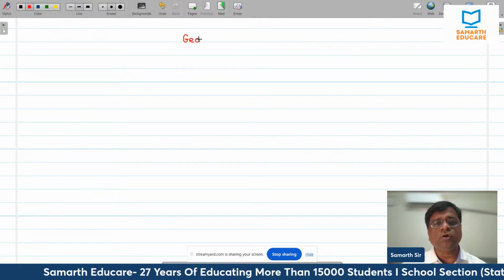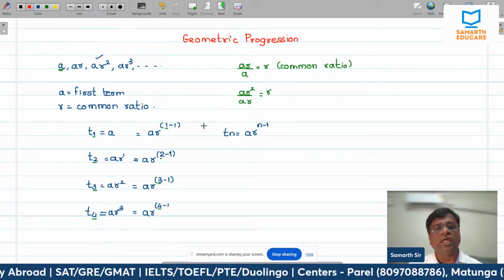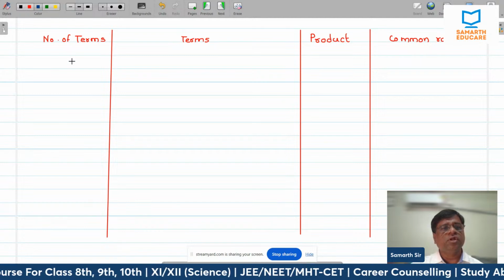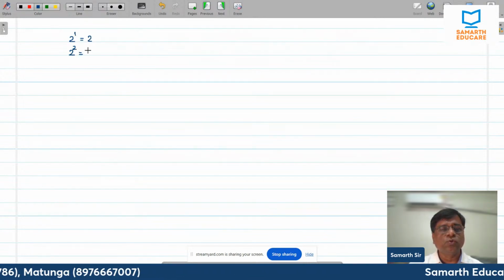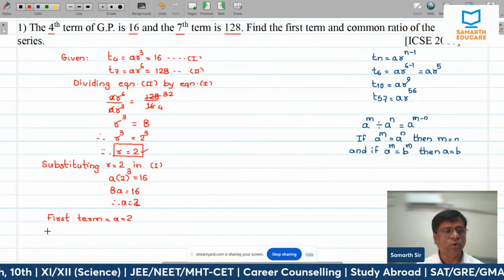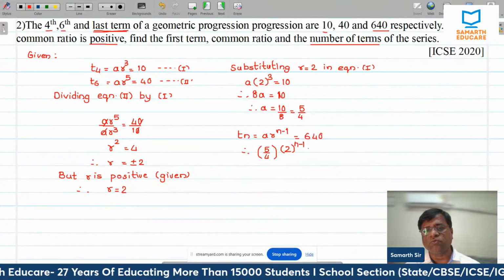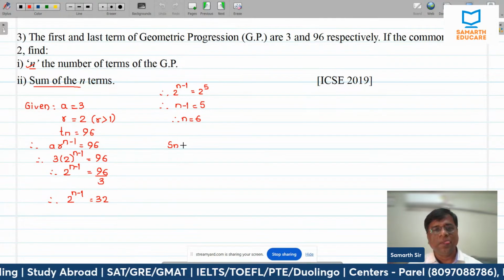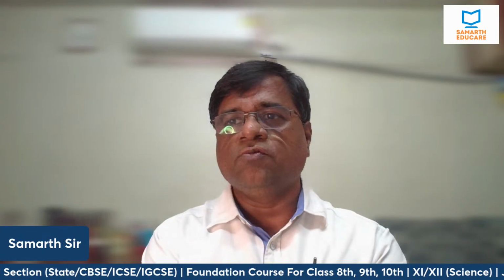Geometric Progression | ICSE Class 10 | Full Concept Revision with PYQs | Samarth Sir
🚀 ICSE Class 10 Geometric Progression - Full Concept Revision! 🚀

Join me LIVE as we revise Geometric Progression for ICSE Class 10. In this session, I will explain all key concepts in detail and solve Past Years' Questions (PYQs) to help you master the topic.

📌 What You’ll Learn:
✅ Basics of Geometric Progression (GP)
✅ Formulas & Important Properties
✅ Solving PYQs for Exam Readiness
✅ Smart Tips & Tricks to Score Full Marks

- ICSE Class 10 students preparing for exams
- Anyone looking to strengthen their understanding of GP